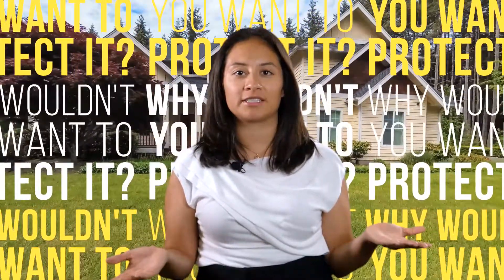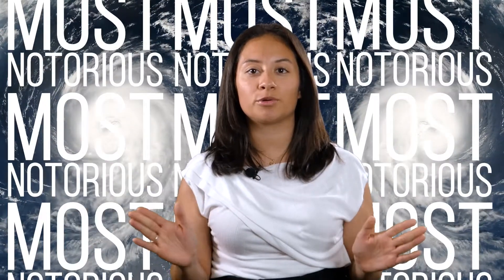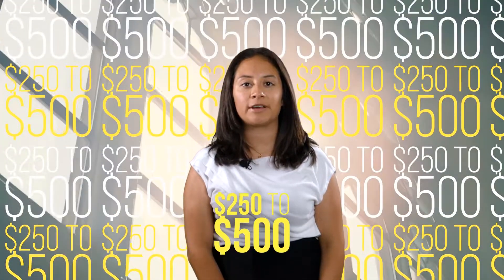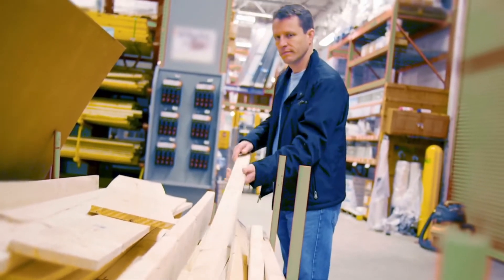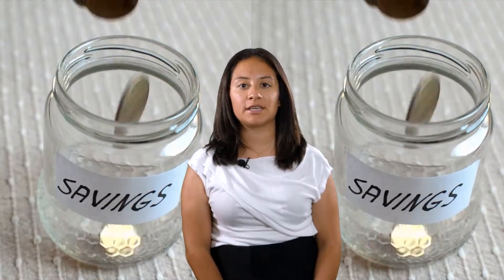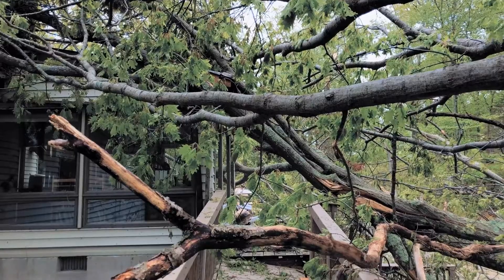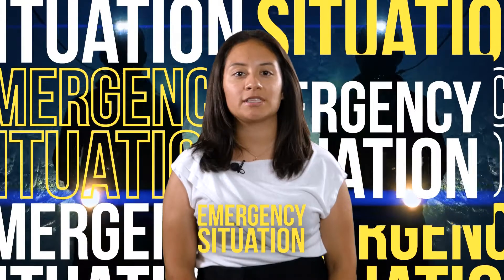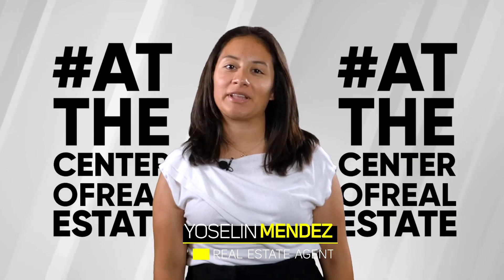HURRICANE HOME PREP (English Version)